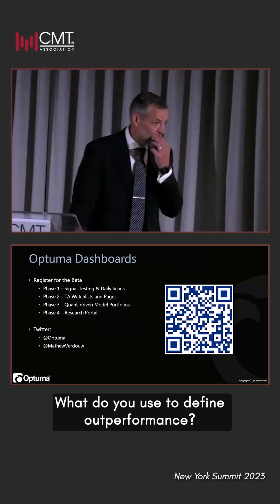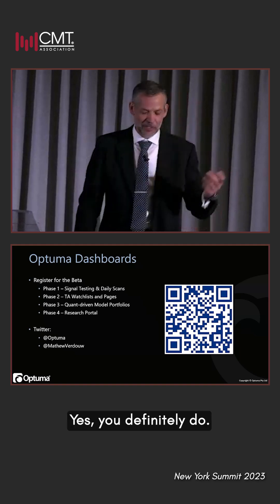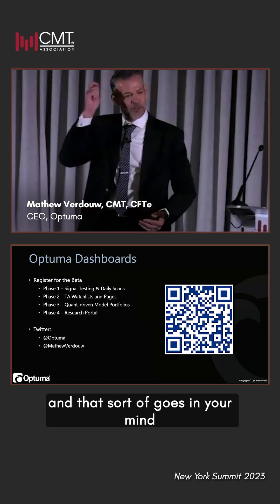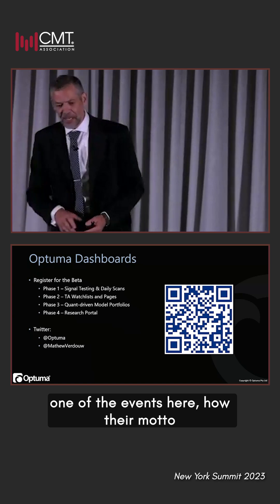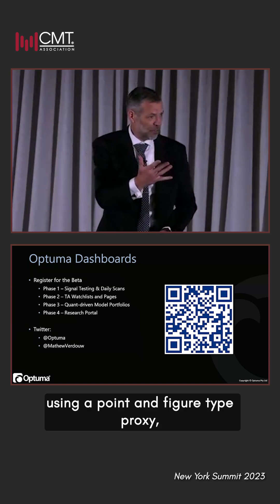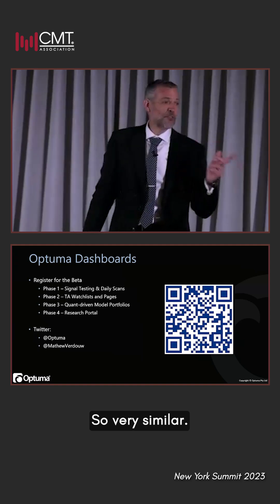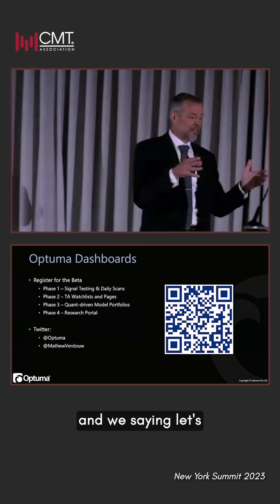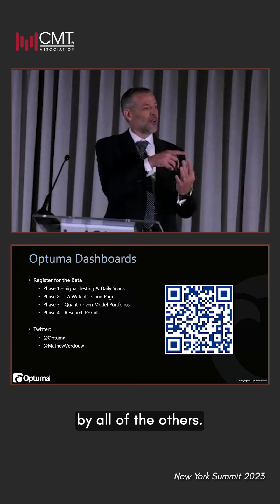Trend signals & performance metrics using Optex Bands | CMT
Learn how to define market performance and track leadership across asset classes in this clip with Mathew Verdouw.

Using quarterly changes, a trend proxy, and ATR-based filters, Mathew explains how stocks, bonds, commodities, and the dollar compete for market dominance.

CMT Association is the global credentialing authority committed to advancing the discipline of technical analysis in the financial services industry. We serve members in over 137 countries. Our mission is to elevate investors mastery and skill in mitigating market risk and maximizing return in capital markets through a rigorous credentialing process, professional ethics, and continuous education. CMT Association formed in the late 1960s with headquarters in lower Manhattan, NY and Mumbai, India.